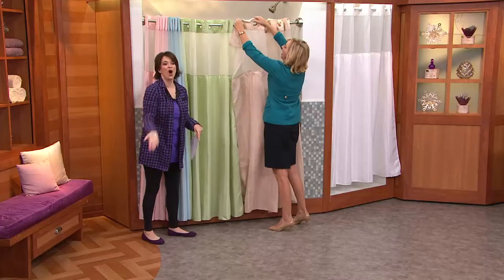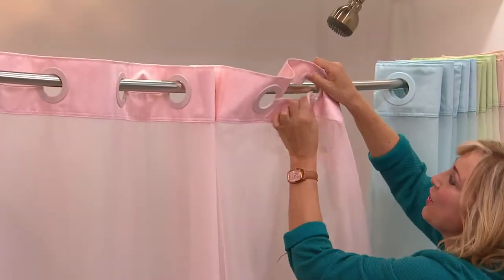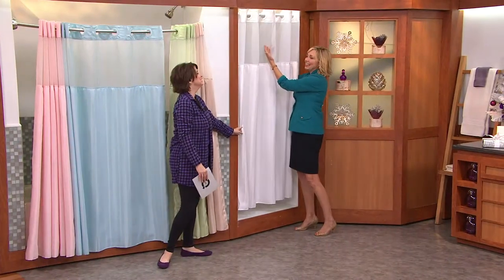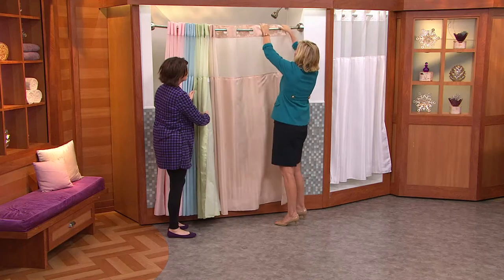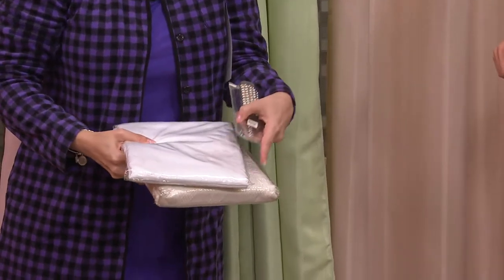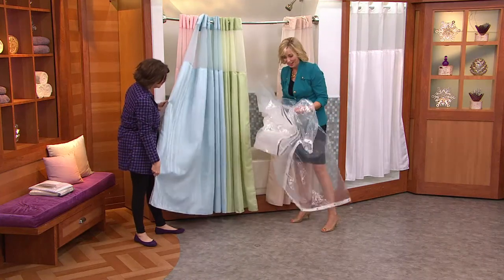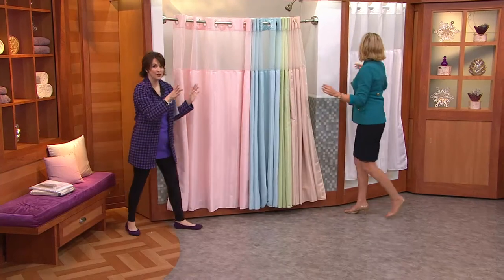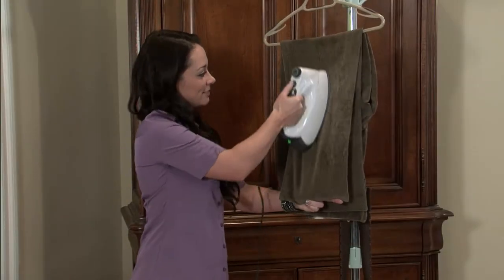Hookless Bamboo Stripe 3 in 1 Shower Curtain with Jacque Gonzales